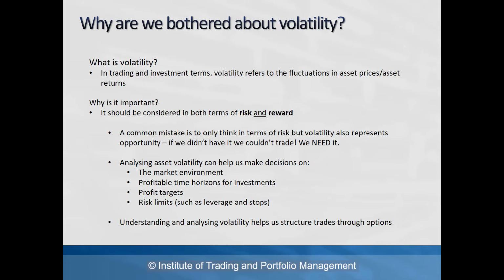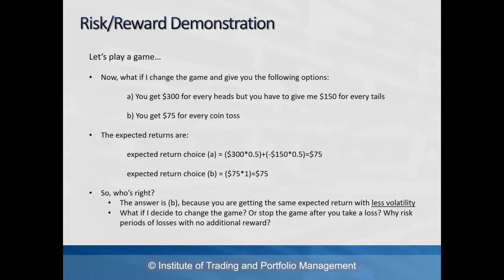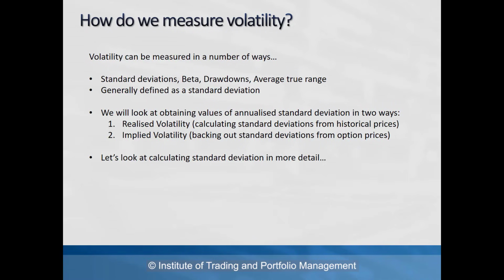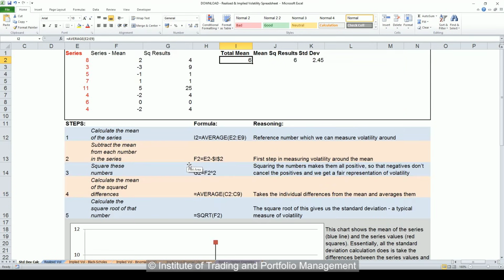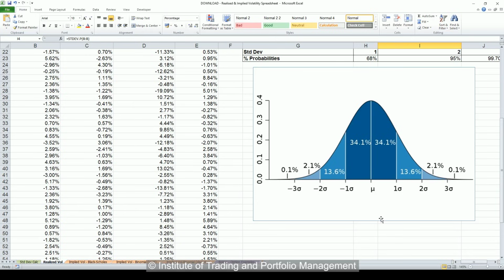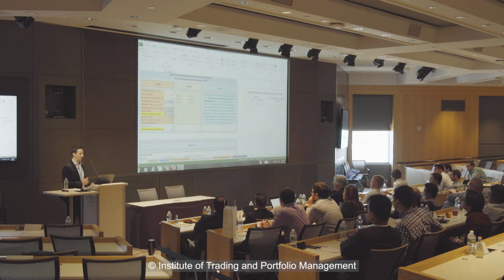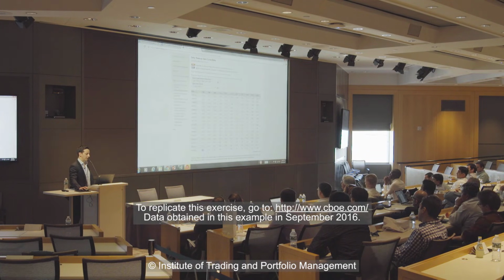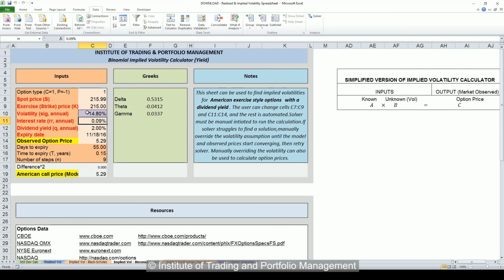How to Calculate Realized & Implied Volatility and Why it's Important - Christopher Quill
JOIN US AT THE ITPM LONDON SUPER CONFERENCE ON SEPTEMBER 12TH 2026. A FULL DAY OF IN PERSON LEARNING WITH ANTON KREIL & ITPM MENTORS ...
BOOK YOUR TICKET DIRECTLY WITH THE ITPM AND AVOID THE TICKET FEE
TELL US WHICH TICKET TYPE YOU WANT CLICK HERE;-

THE SPREADSHEET THAT ACCOMPANIES THIS PRESENTATION IS NOT PUBLICLY AVAILABLE. TO GET IT YOU MUST PURCHASE THE POTM VIDEO SERIES WHERE IT IS AVAILABLE IN THE DOWNLOADS SECTION

Quantitative analyst Christopher Quill discusses the importance of understanding volatility, and shows how to calculate both realized and implied volatility values for yourself.

|| Filmed at the ITPM New York Super Conference, September 2016 ||